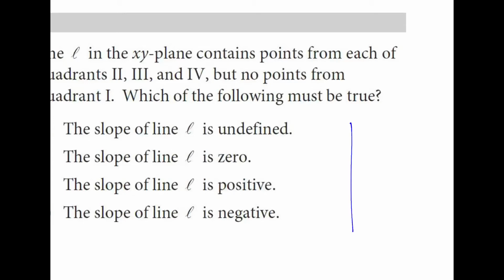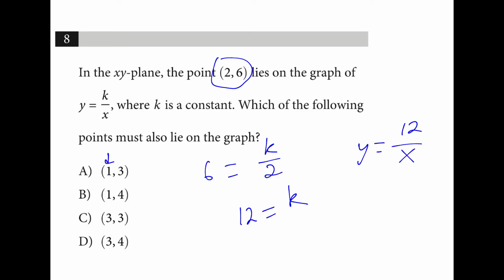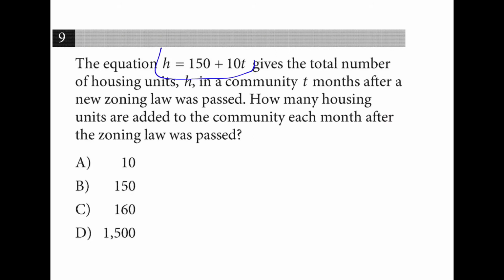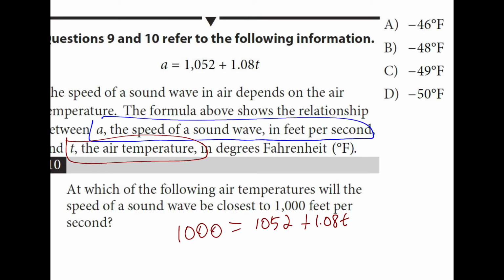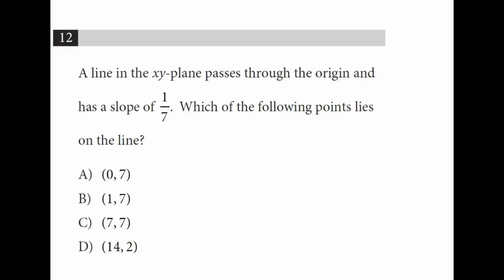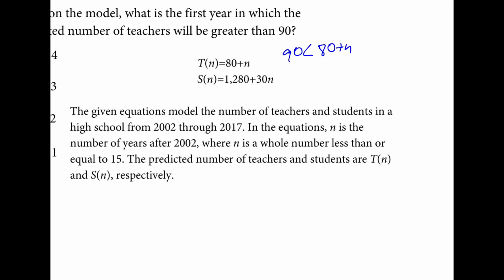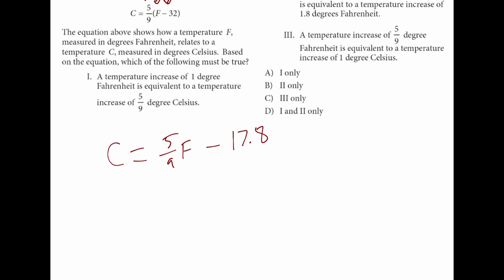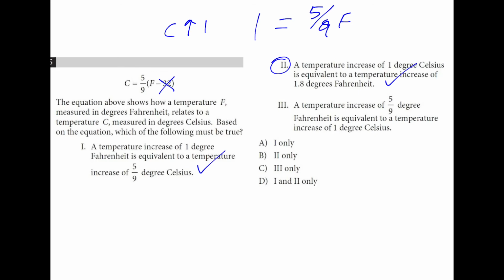Linear Word Problems 2